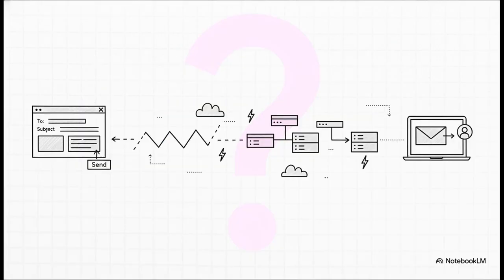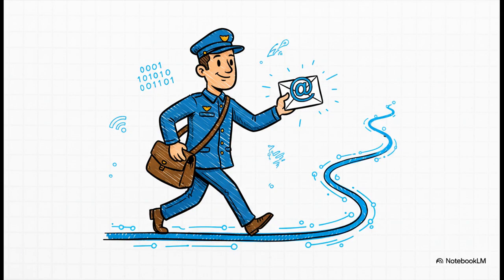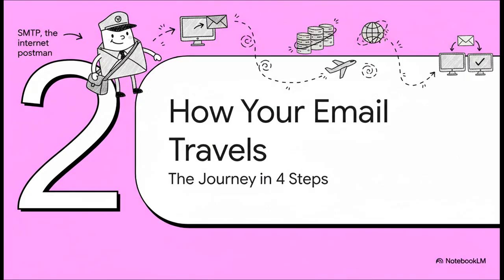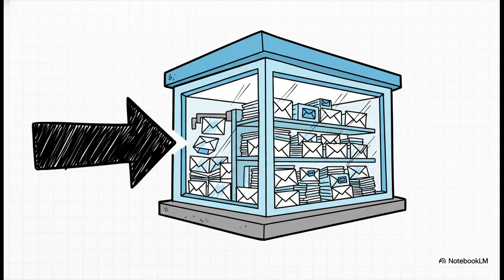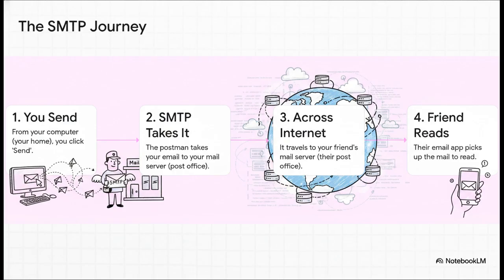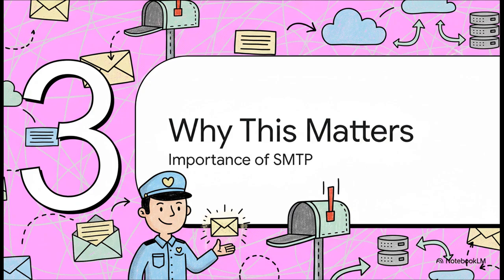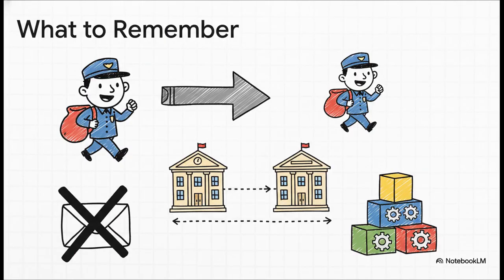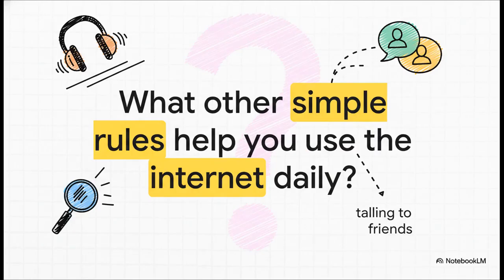What is SMTP Simple Mail Transfer Protocol Explained How Email Works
When you hit that "Send" button, your email doesn't just fly to your friend's phone. It is handed over to SMTP (Simple Mail Transfer Protocol). In this video, we explain how SMTP acts like a "Push" protocol to move your message from your computer to the mail server, and then across the internet to the receiver's server. It’s the hardworking postman of the digital world!